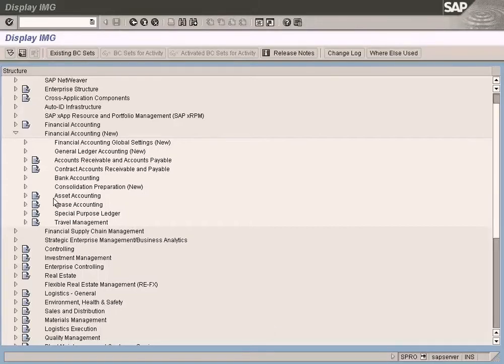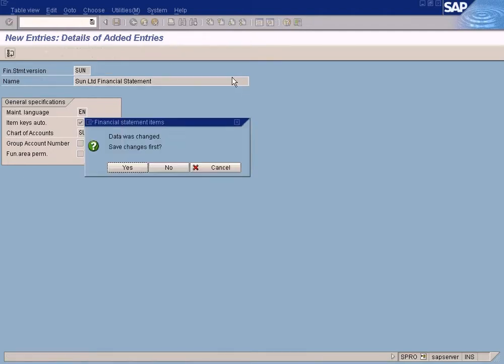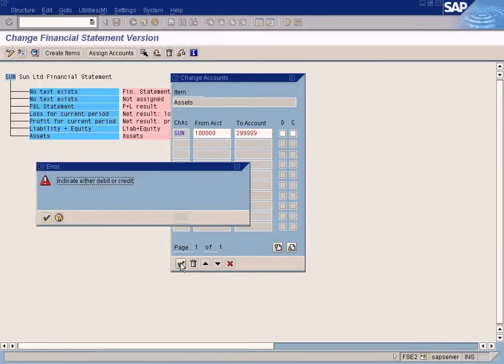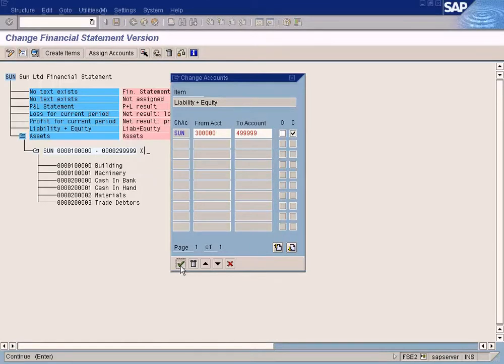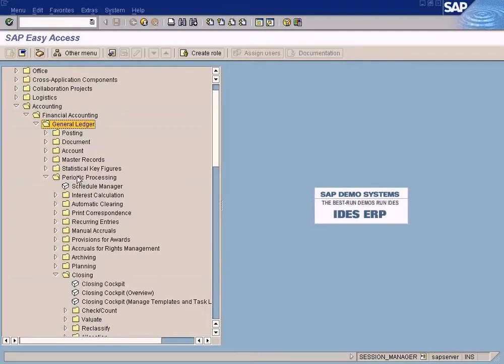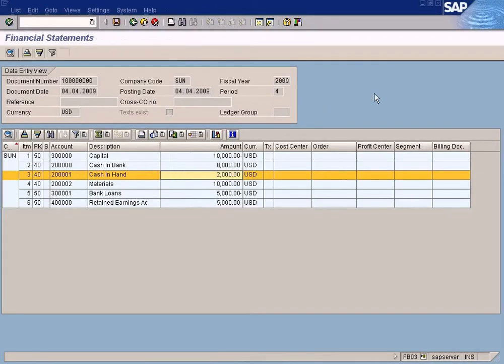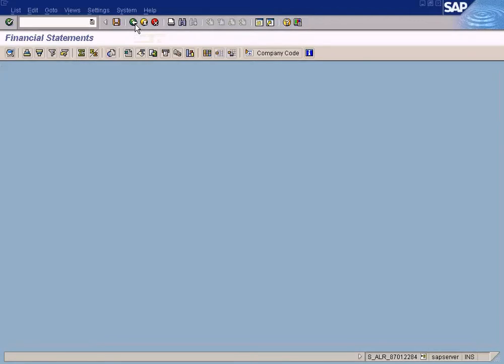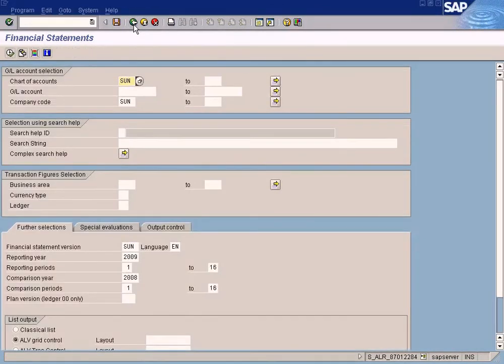Financial Statement Version Creation